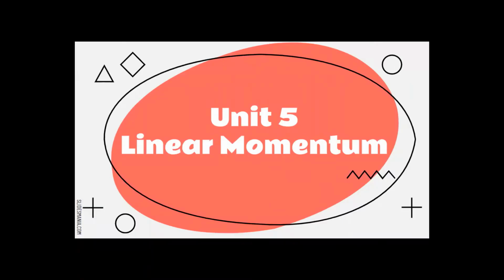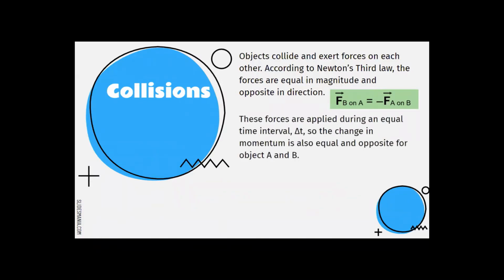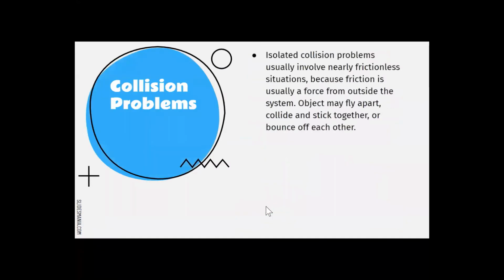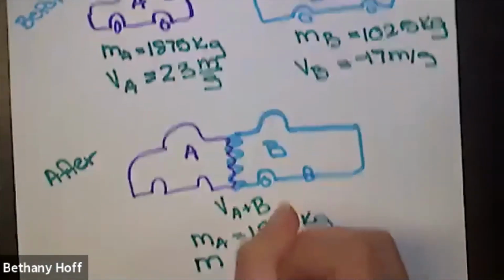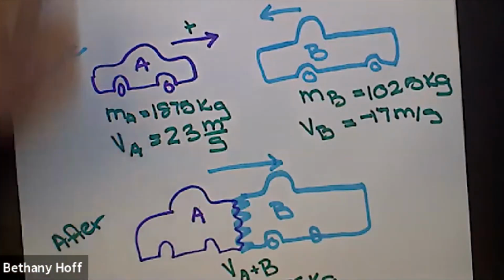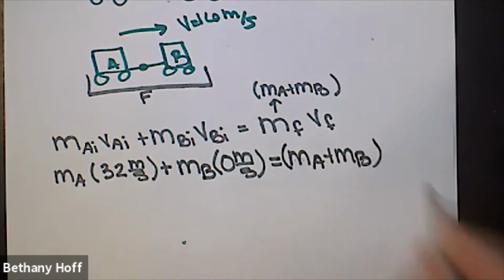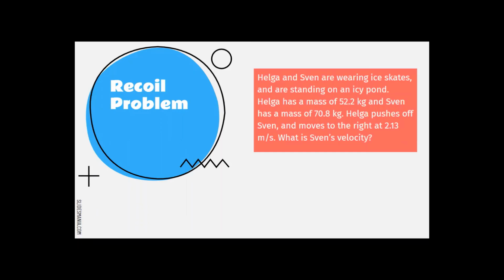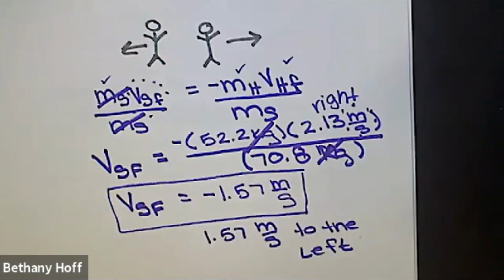Unit 5: Introduction to Momentum and Conservation of Momentum